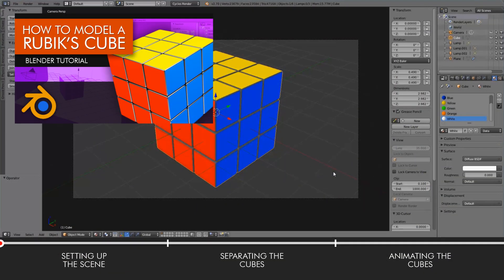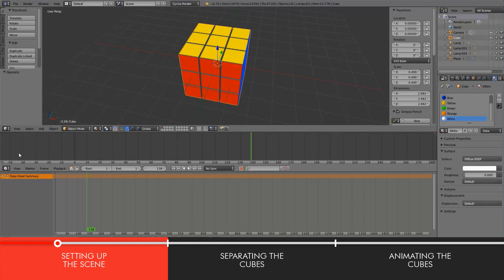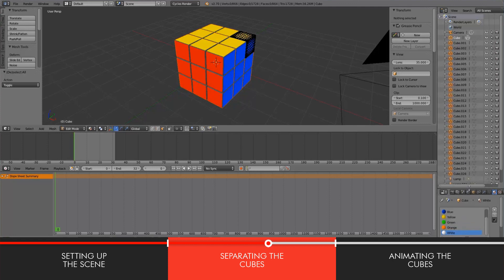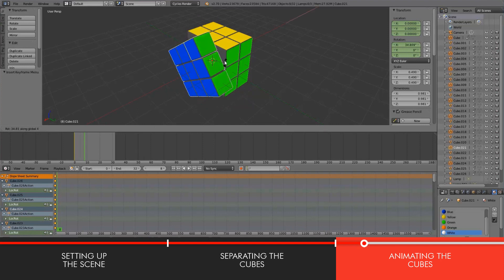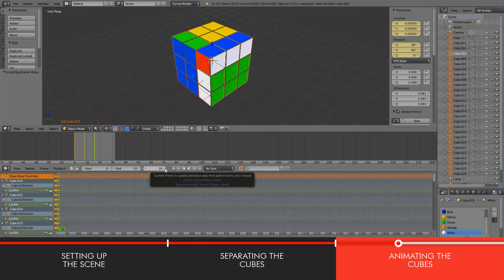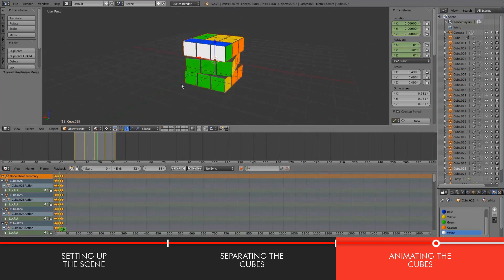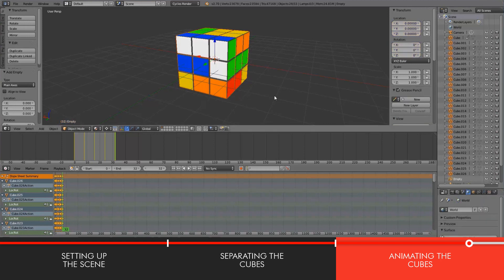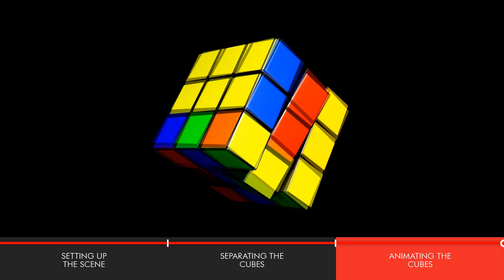How to Animate A Rubik's Cube - Blender Tutorial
Learn to animate a simple Rubik's Cube in Blender, a free 3D modelling and animation program. This tutorial covers all the basics for animating a Rubik's Cube to either randomize or solve it.

If you like this tutorial, feel free to thumbs up this video and leave some comments down below - don't be afraid to give criticism. If you would like to support me, please consider giving me a subscription. I'll be uploading more tutorials on a weekly basis.

➨ Ever thought of joining a network? Improve your subscriptions, views, gain access to amazing creator tools and a fantastic community with Freedom! Network. Best of all, no lock in contract!